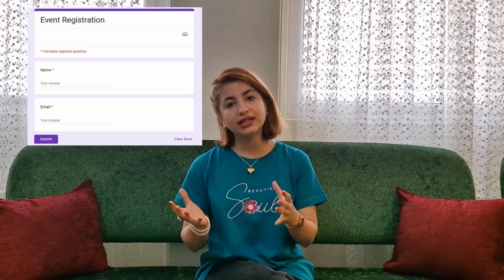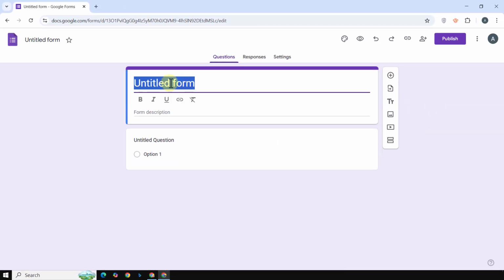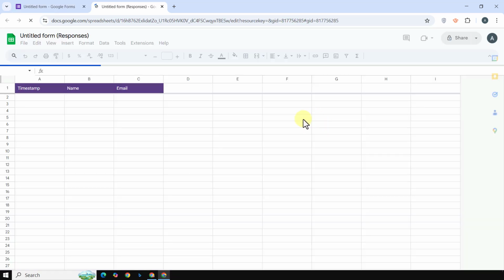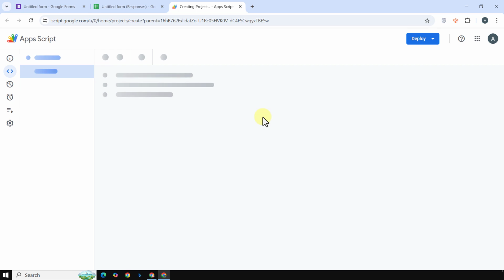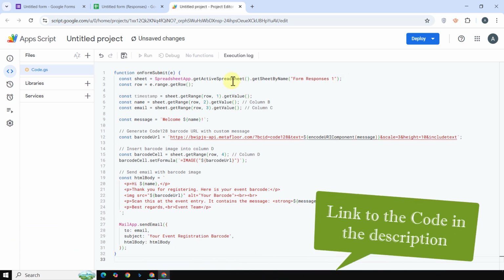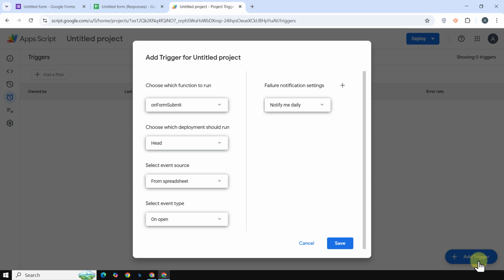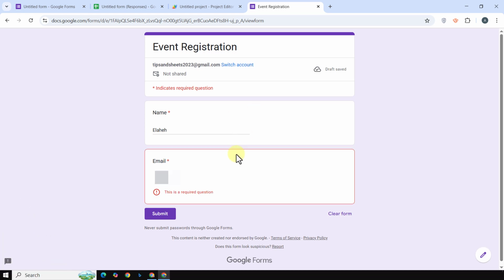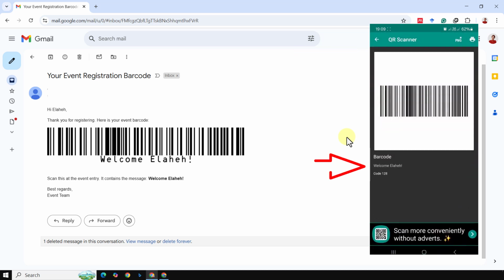Auto-Generate Event Entry Barcode After Registration in Google Sheets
Learn how to automatically generate and email a scannable barcode after someone registers through a Google Form — using only Google Sheets + Apps Script! Perfect for event organizers, schools, ticketing, and more.
Timestamps:
00:00 Intro
00:33 How to link a Google Form to Google Sheets
01:46 How to generate a the Code
03:11 Test the Code
04:05 wrap up
❤️ Link to the Code & Sheets❤️